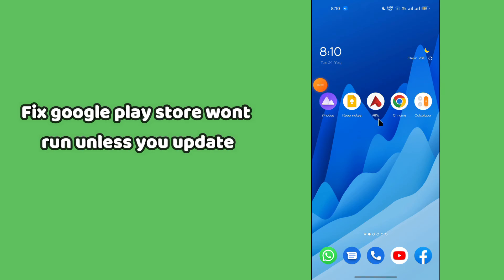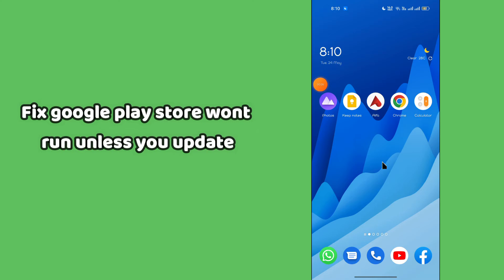How to Fix Google Play Services Won't Run Unless You Update Google Play Services 2023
Google Play Services Won't Run Unless You Update Google Play Services 2023 How to Fix